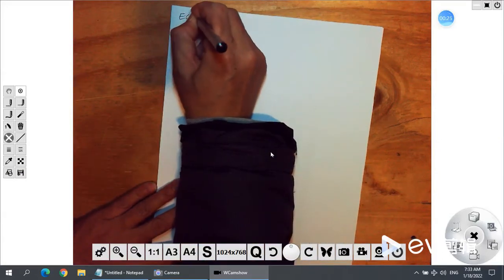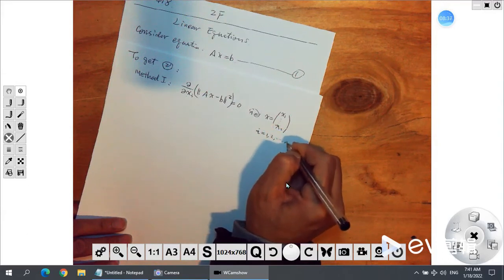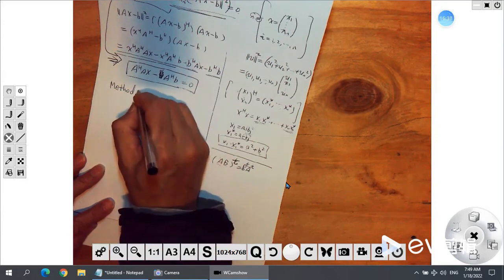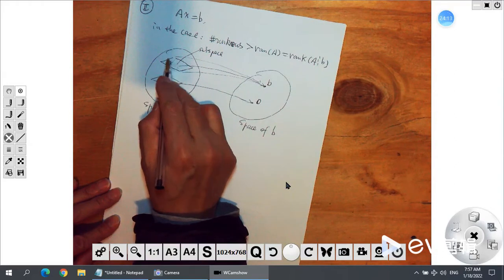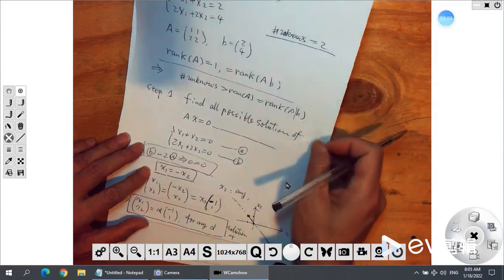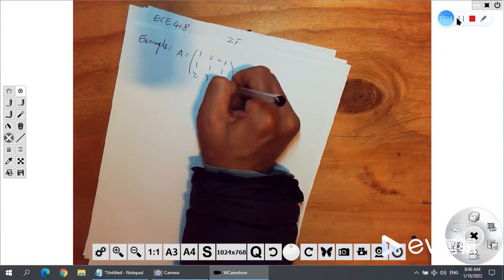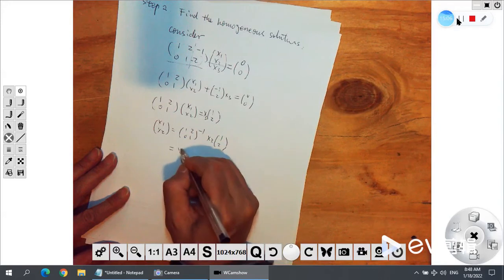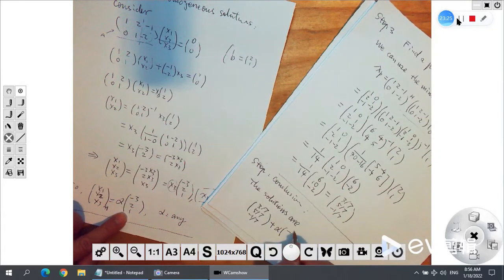ECE 418 Lec02F Statistical DSP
Learning Equations (II)